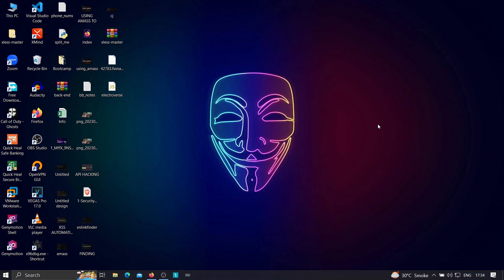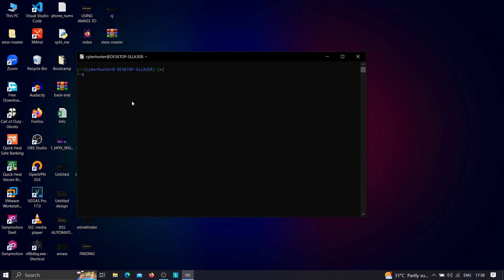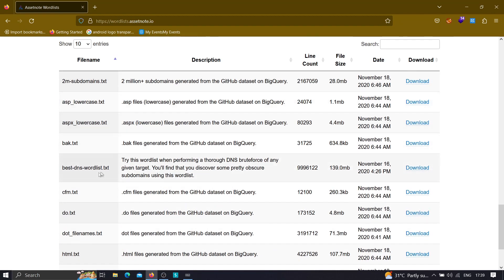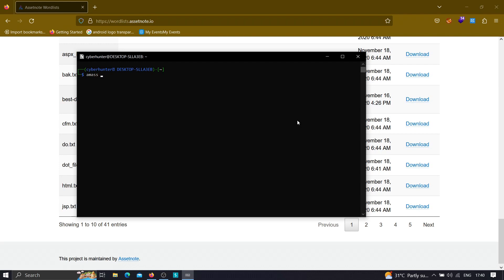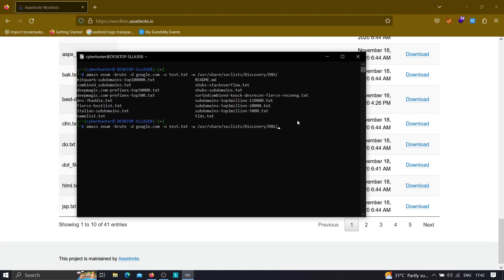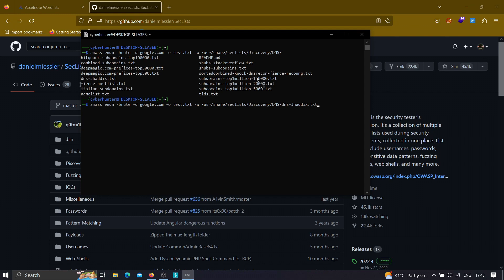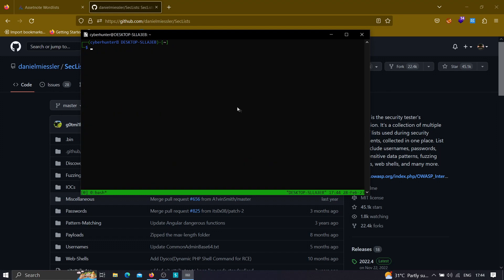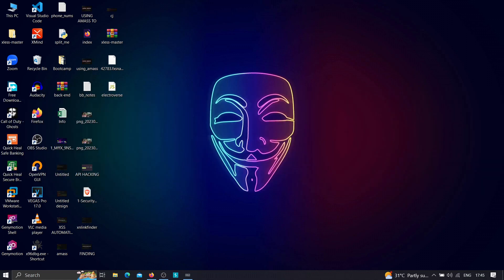BUG BOUNTY TIPS: THE ART OF USING AMASS TO ITS FULL POTENTIAL #3 | 2023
Hi everyone! This video demonstrates how to use amass to brute force subdomains. If you have any doubts then please comment it out below.